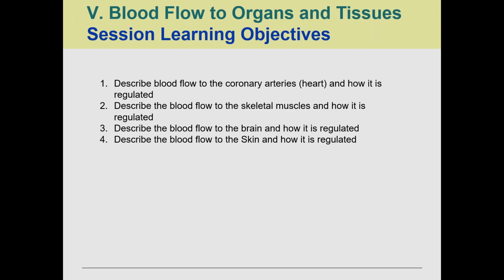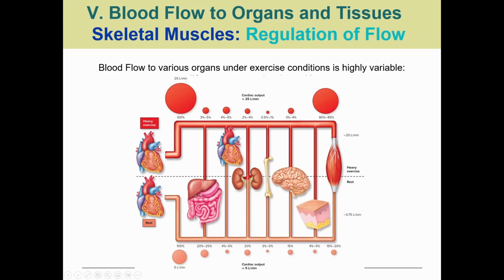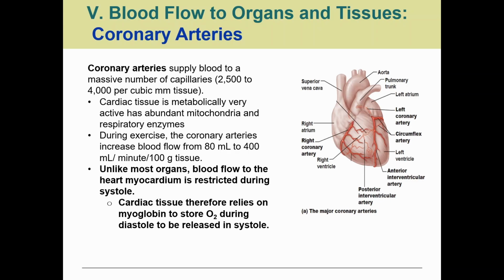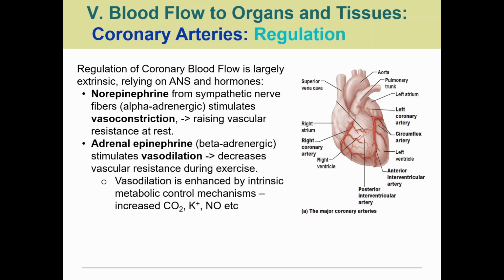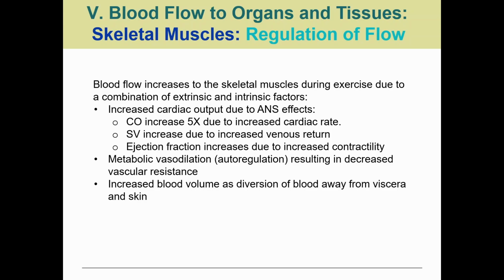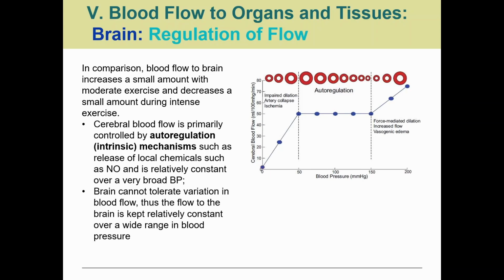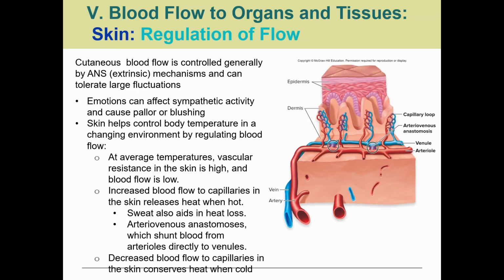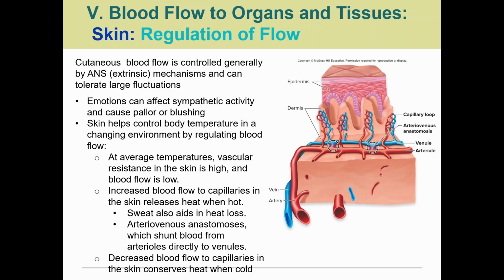BIOL 22 13.5 Blood Flow